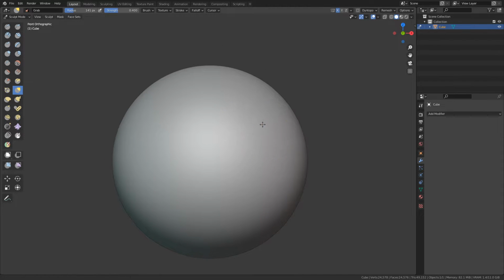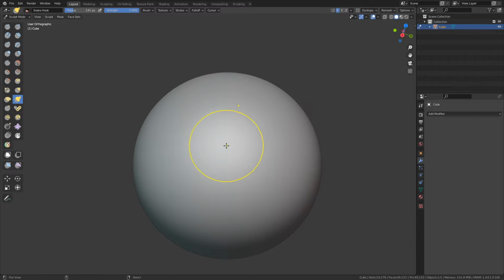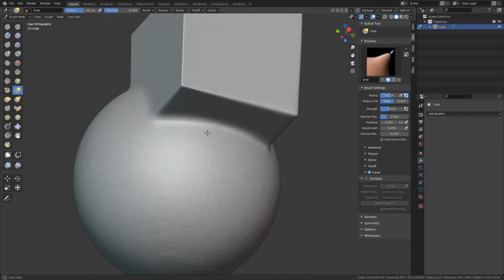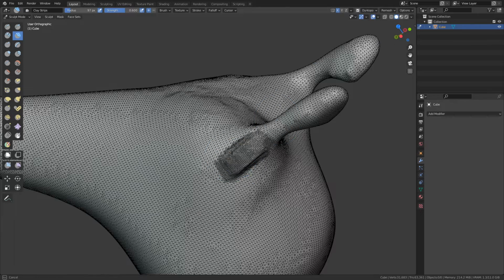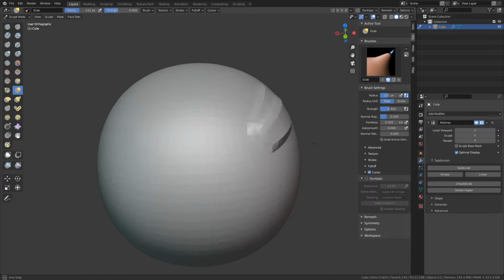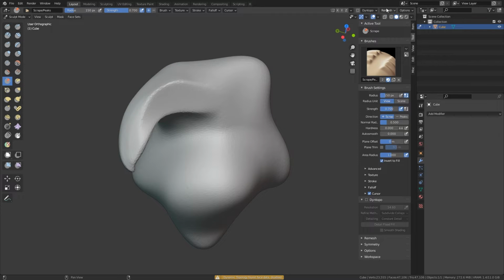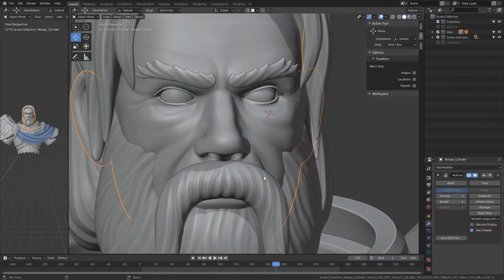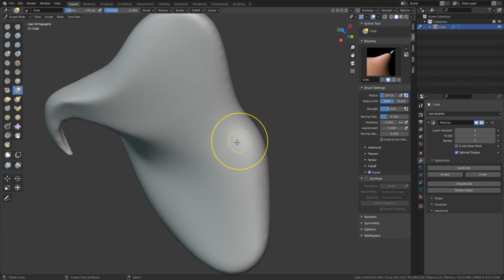1 3 Sculpting methods